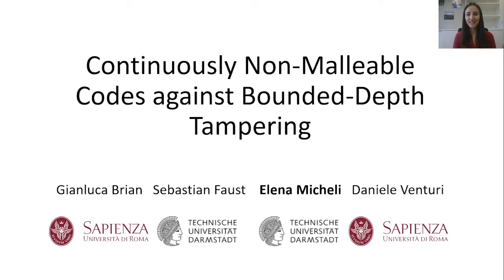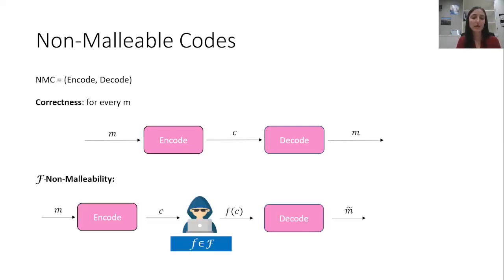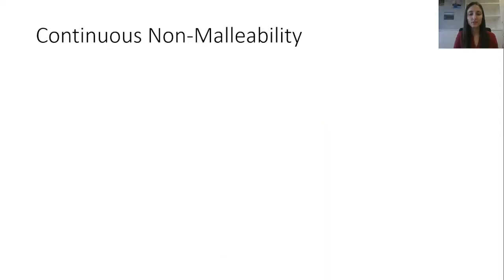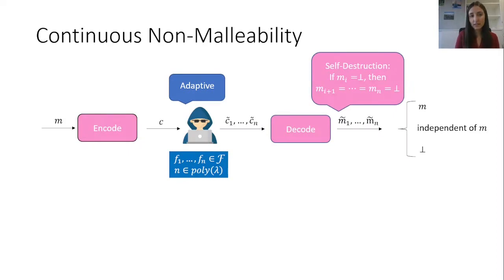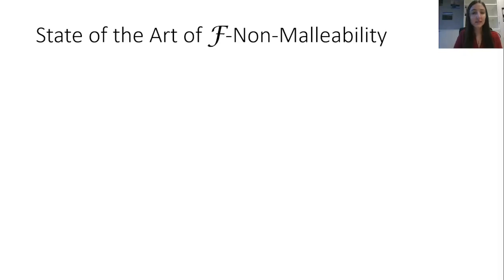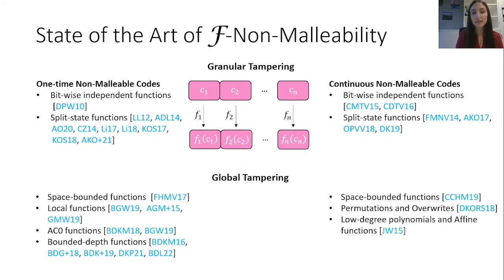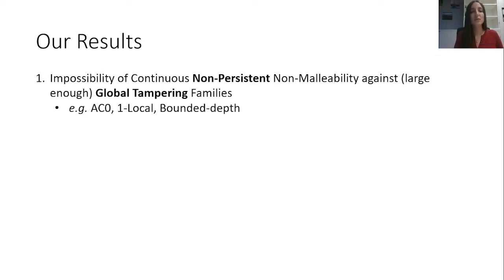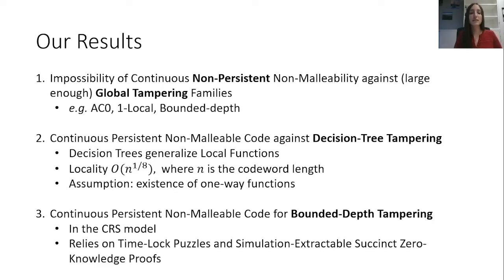Continuously Non-Malleable Codes against Bounded-Depth Tampering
Paper by Gianluca Brian, Sebastian Faust, Elena Micheli, Daniele Venturi presented at Asiacrypt 2022